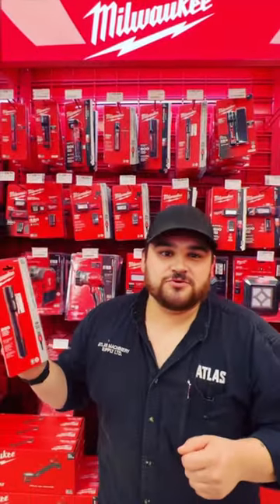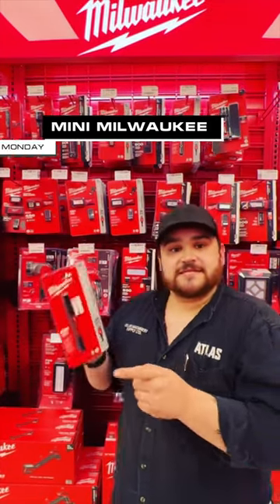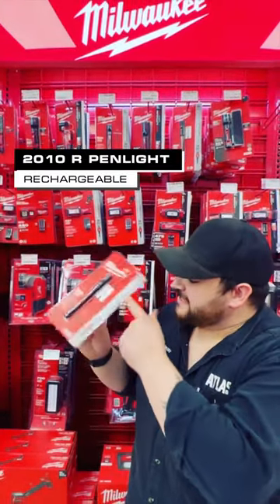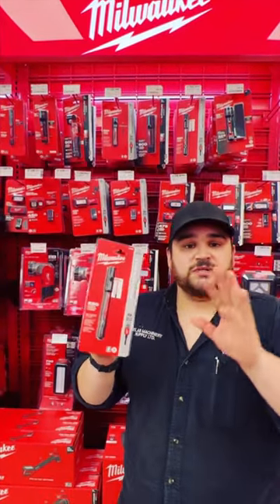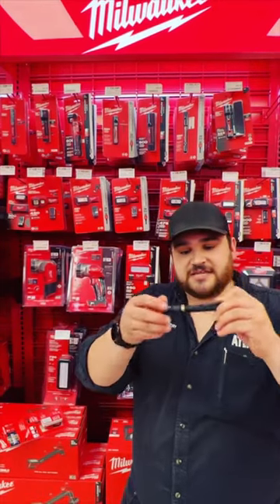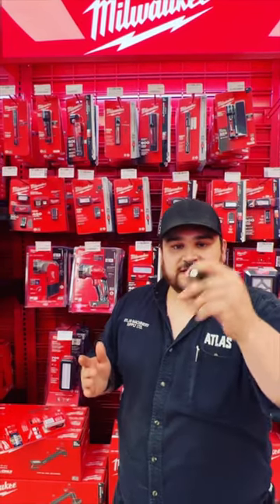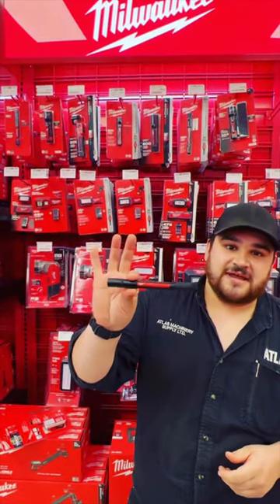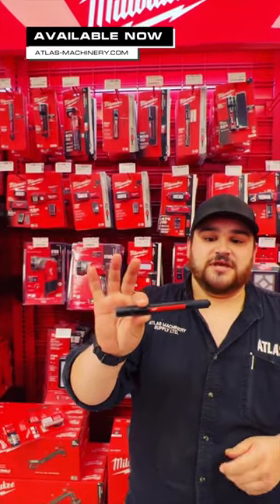Mini Milwaukee Monday: Featuring The Rechargeable Penlight w/ laser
ADAPTS:
Protective rubber bite zone for performing two-handed tasks
On/off and momentary-on button
On-board battery life indicator (green, yellow, red)

PERFORMS:
Integrated laser pointer for faster jobsite communication
250 Lumens of TRUEVIEW High Definition Output, 70M beam distance
2 light output modes
Built-in battery for convenient on-the-go charging

SURVIVES:
IP54: Water & Dust Resistant